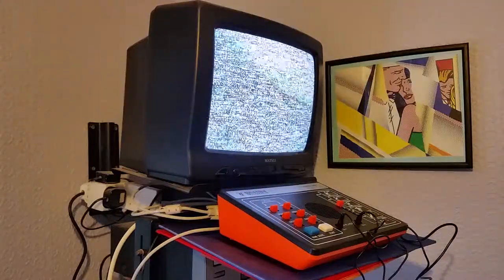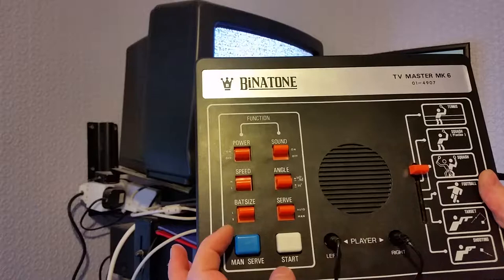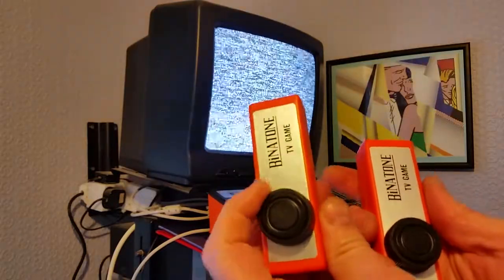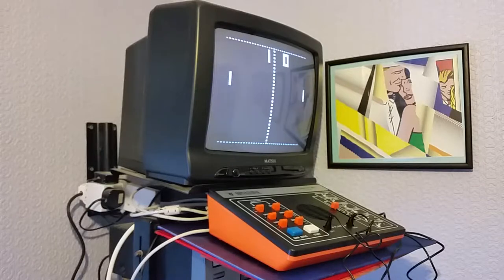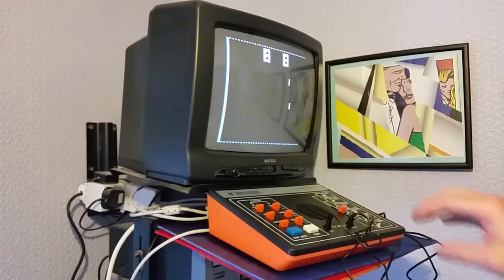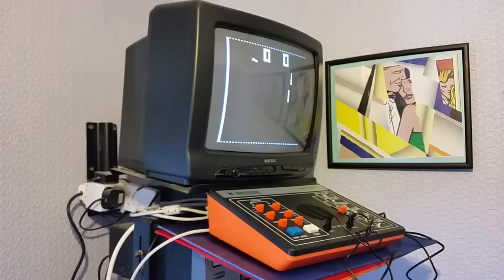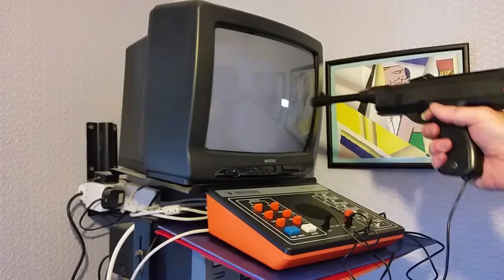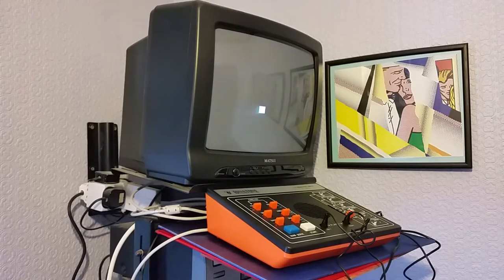Binatone TV Master 6 Black & White TV Game System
Black & White TV Game System from 70s. Six simple built in games. Two player controllers for up and down movement, and a light gun for a very basic shooting game.